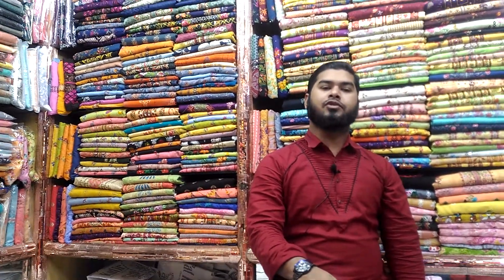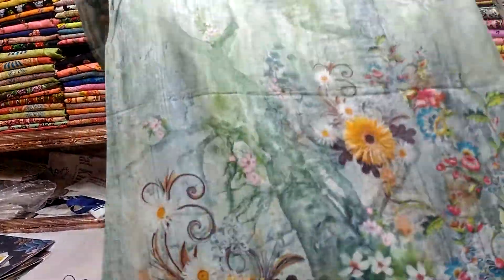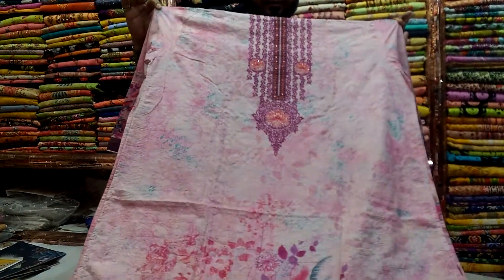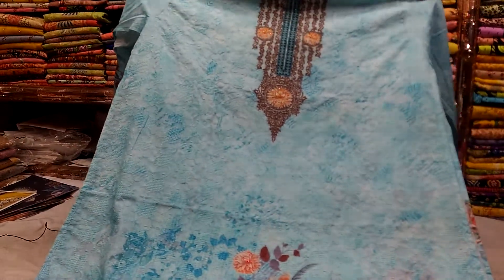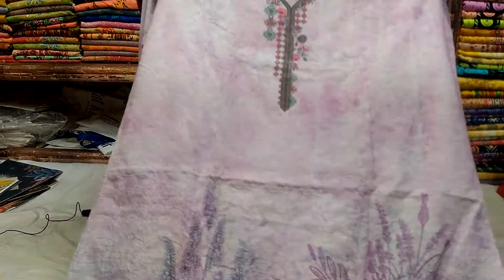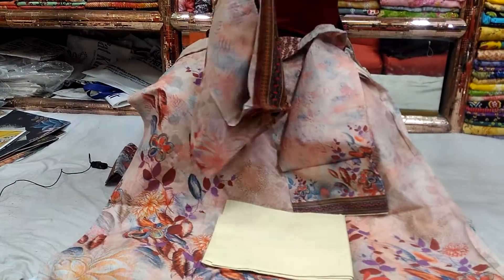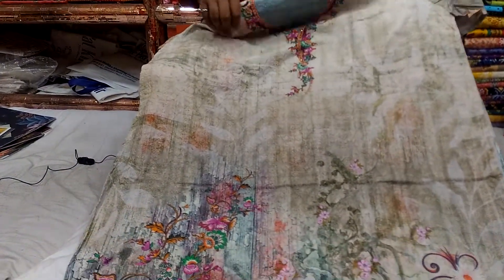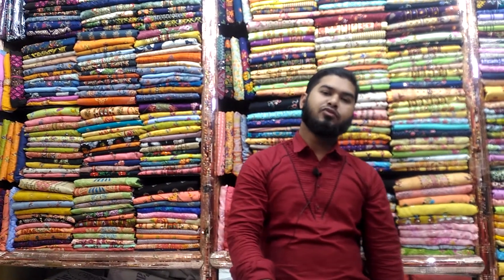ইন্ডিয়ান দিল্লি বুটিকসের সেরা কটন কালেকশন